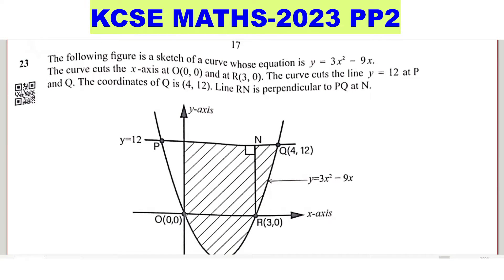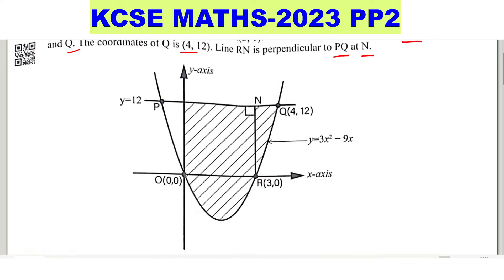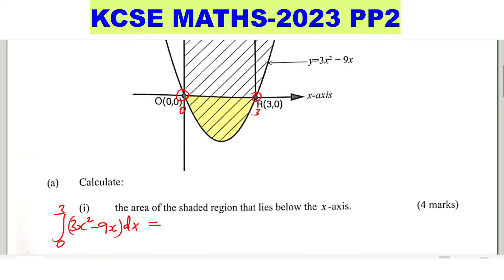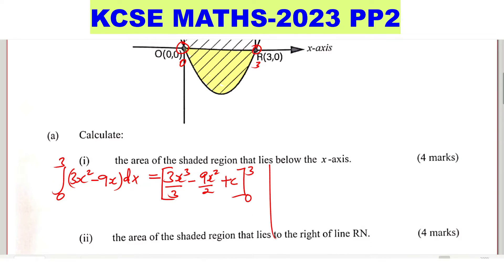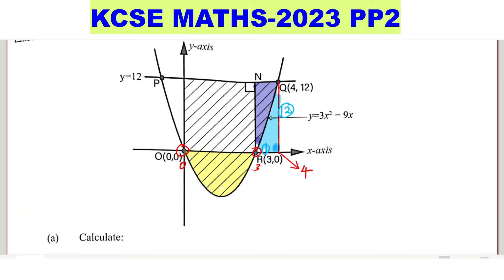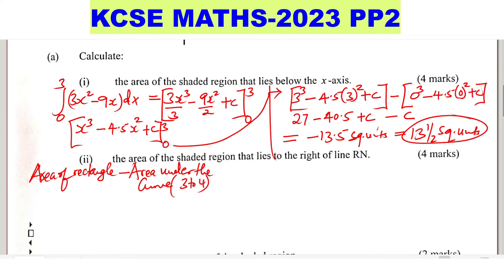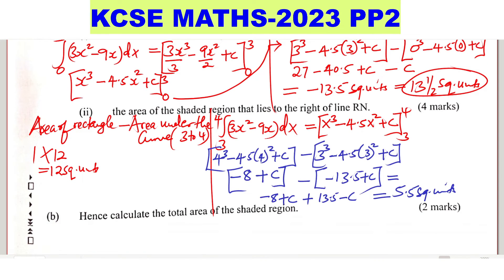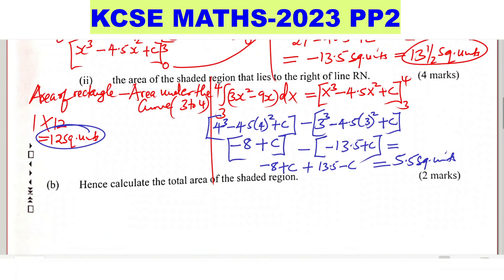KCSE MATHS PP2-2023 ~ Application of integration in calculating areas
Learn through step-by-step basis how to solve a problem on finding area under a curve using integration